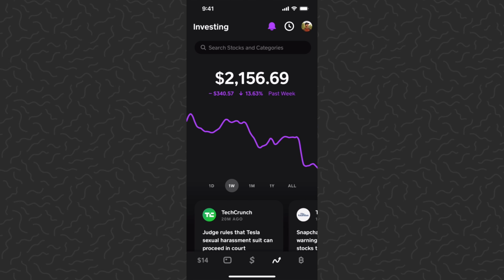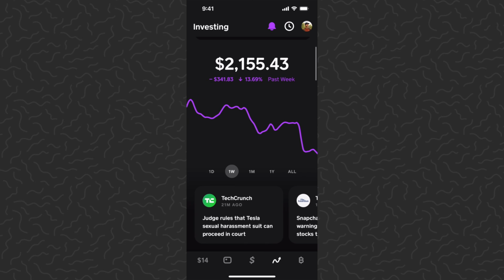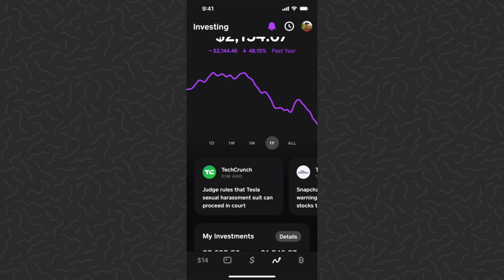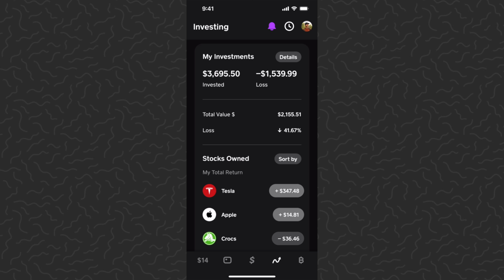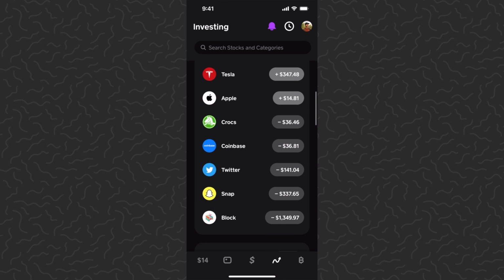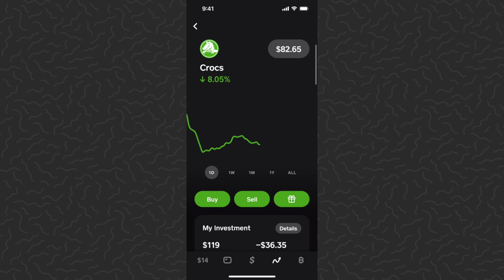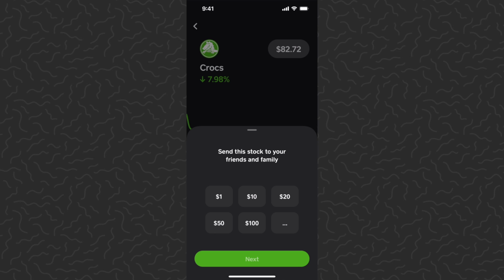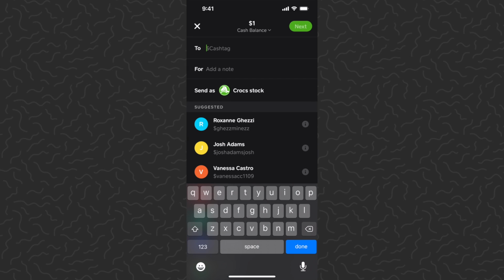How to GIFT on Cash App